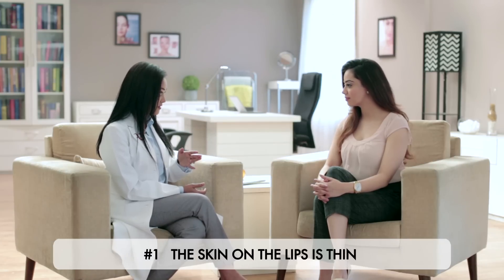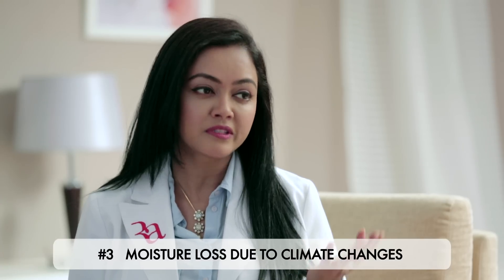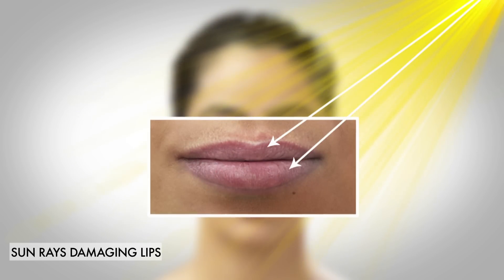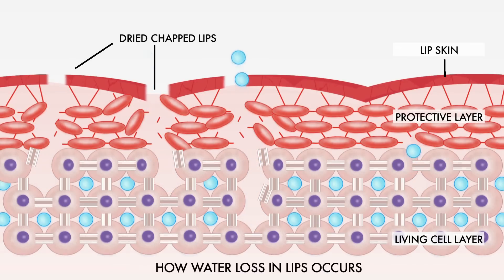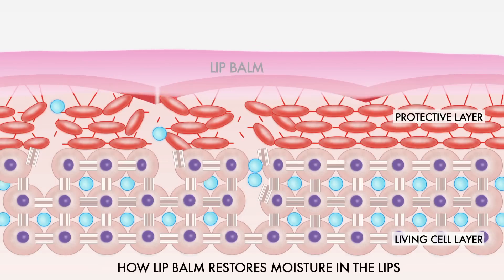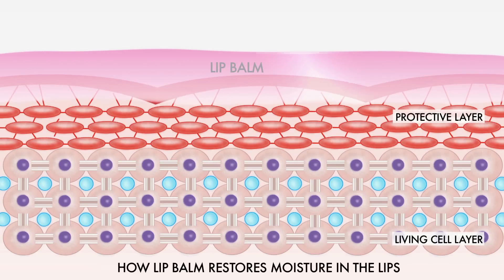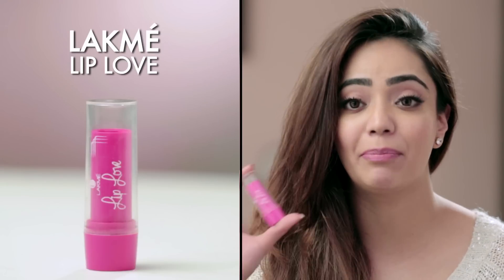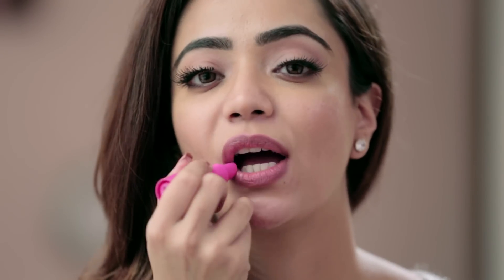How to Get Natural Pink Lips | Tips to Get Rid of Dry Lips | Healthy Pink Lips | Be Beautiful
There are a myriad ways to get a perfect, painted pout when you have flawless lips, but what happens when your lips are dull, dusky and dark? Rather than hiding your tanned lips with lipsticks, use our expert Dr. Rashmi Shetty, Aesthetic Dermatologist's tips and tricks to get those natural pink lips. Watch this Be Beautiful video for lip care tips and get in love with your naturally healthy pink lips.

0:00 Cause 1
0:30 Cause 2
0:39 Cause 3
0:50 Cause 4